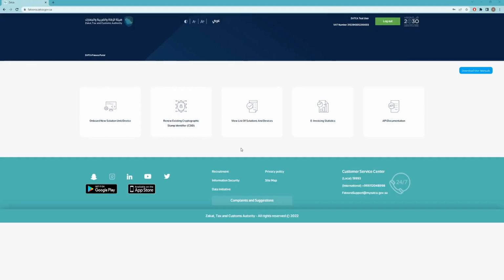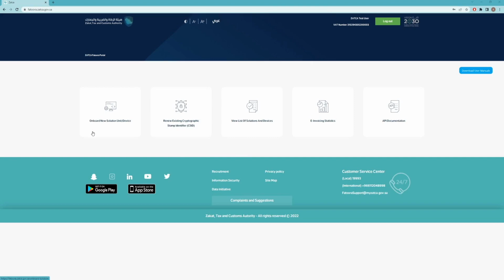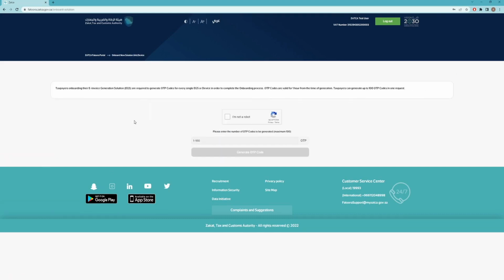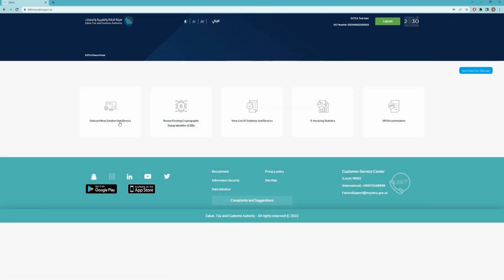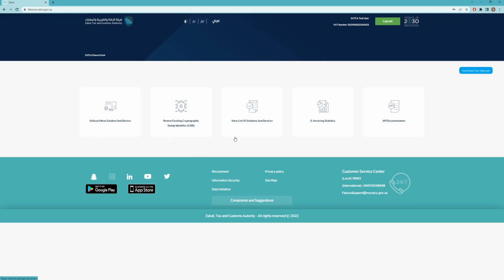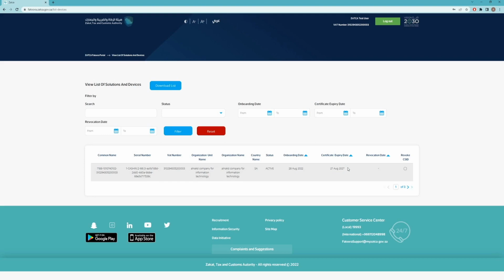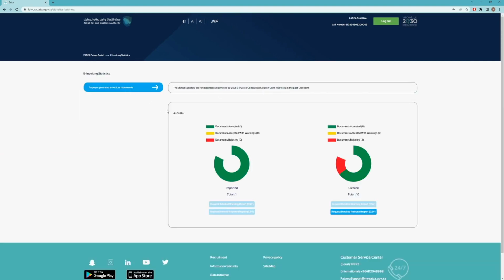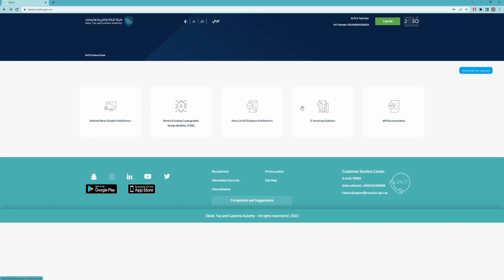Technical workshop (4 out of 4) - FATOORA Portal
E-invoicing (FATOORA) | Technical workshop (4 out of 4) - FATOORA Portal